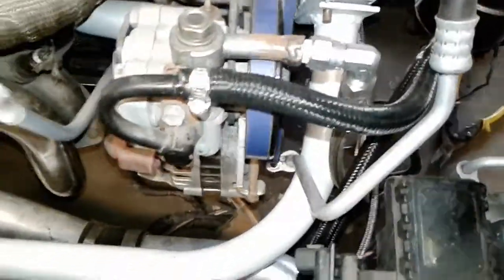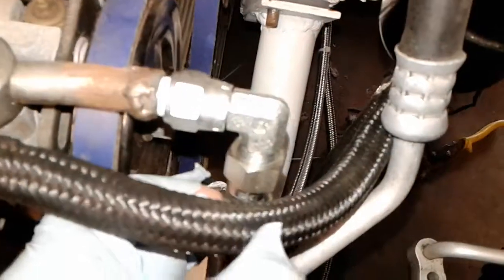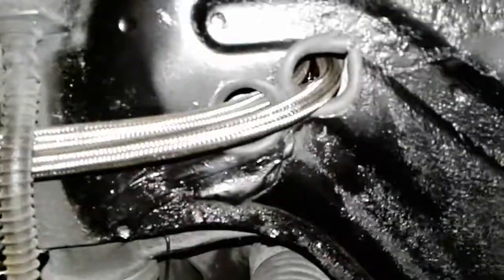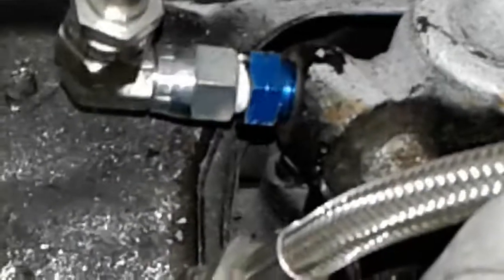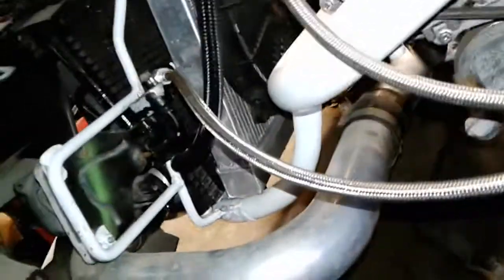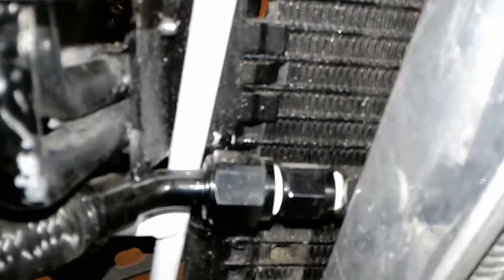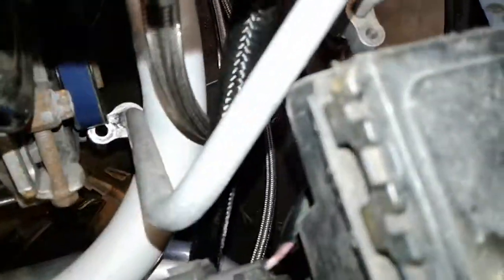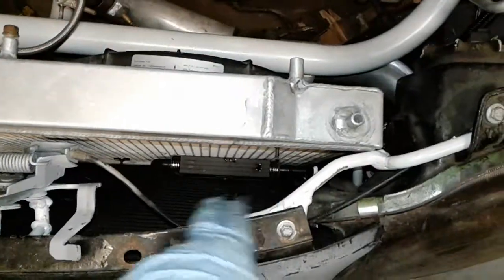Power steering hose upgrade- gst eclipse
my hoses are longer because of the tubular frame is extended out more, not factory lengths. measure twice.

-6an ptfe stainless steel braided hose.
3half ft, 4half ft.
-6an bung welded to the factory p/s upper hose(cut off)
-6an straight to -8an 45° adapter for the lower feedline. upper feedline -6an push on barb 45°. -8 black nylon braided hoses. This is my setup. links below are for the rack and pinion fittings and p/s cooler. 95-99 gst eclipse. unsure if these fittings fit  the 1g eclipse turbo.

 4ft and 4 1/2 ft for the ptfe hoses with -6an ends. straight end to 90 degree end(-6an) on my setup. you can always do your own setup.
-6an bung welded to the top factory hose(cut off)
black nylon braided hoses are size -8.
p/s cooler has 6an ends. for the lower feed line: straight -6an to -8an adapter,  with -8an 45° push on barb(female). top feed line: -6an 45°